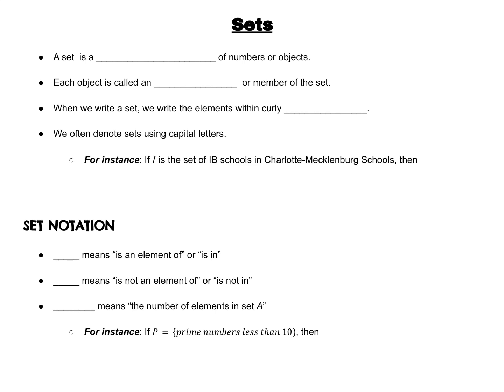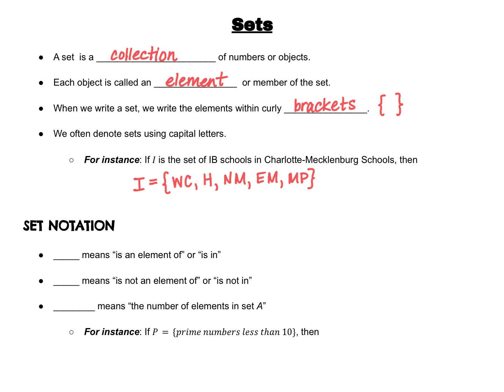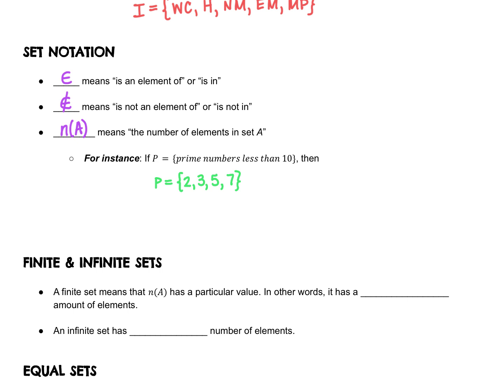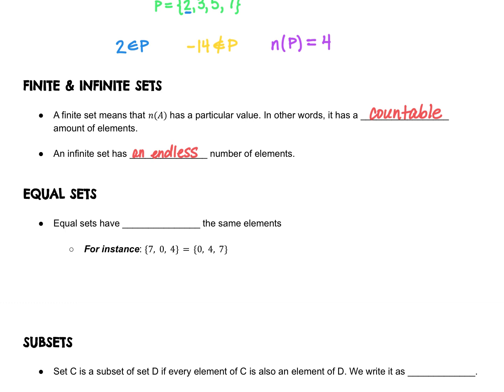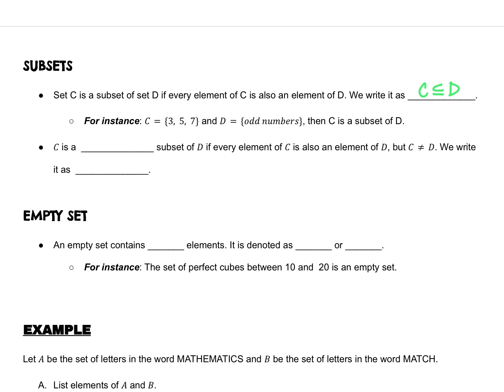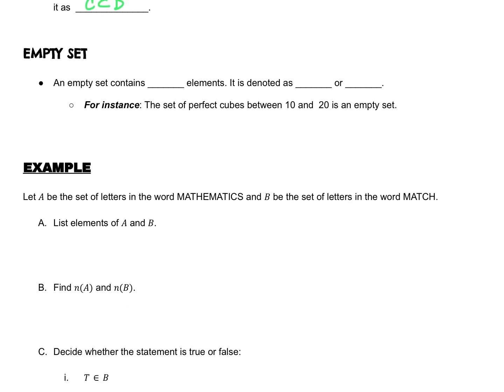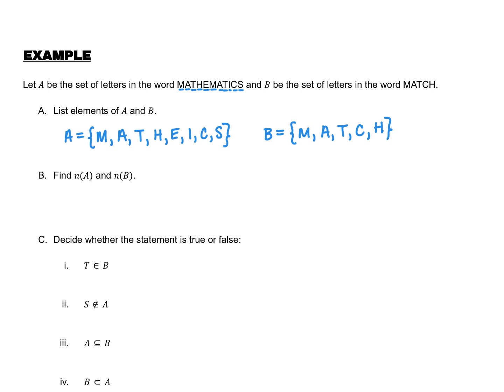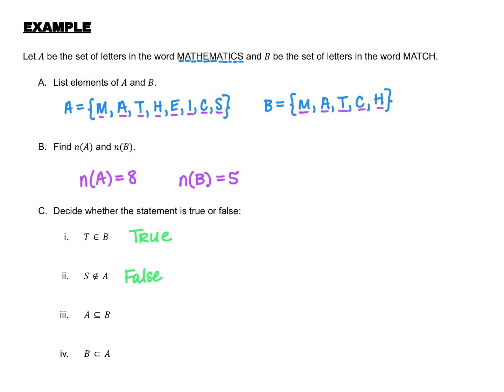Sets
Learn set notation, elements, cardinality, and how to classify sets as finite or infinite. Includes examples with real-world contexts.